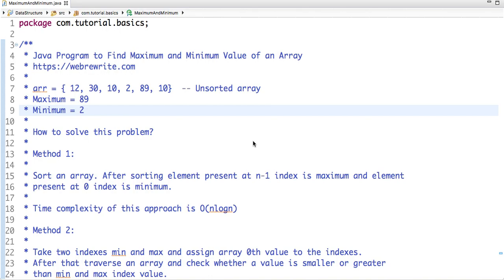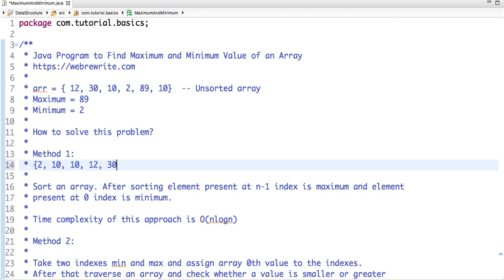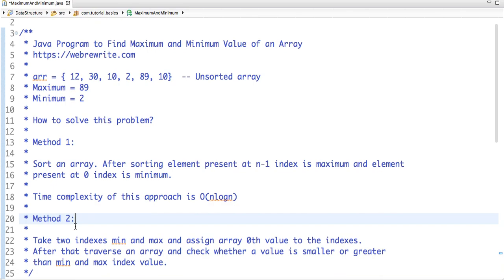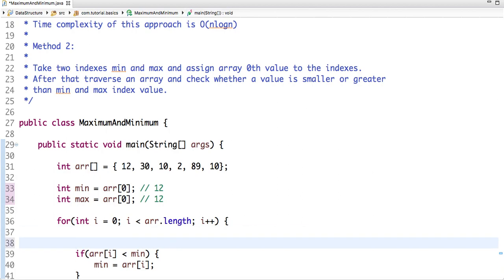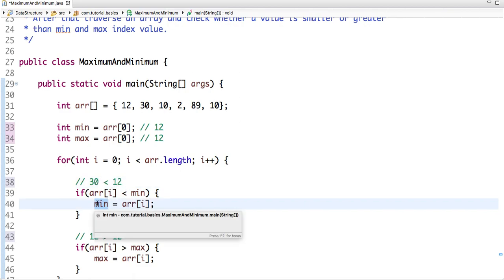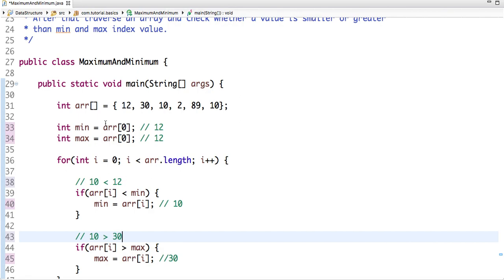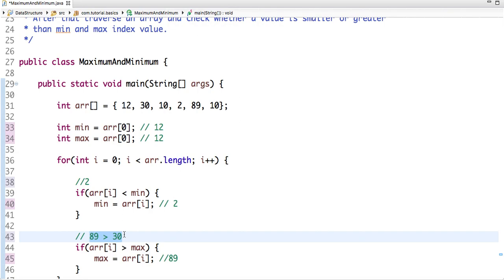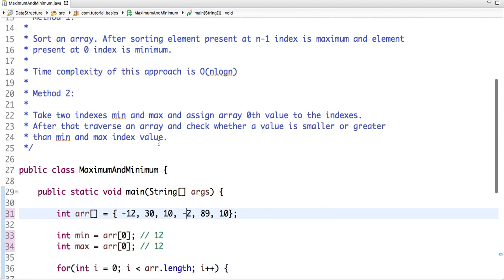Find Maximum and Minimum Value in Array - Java Code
Write a java program to find maximum and minimum value in array. In this tutorial, We traverse an array using for loop to find maximum and minimum value of an array in O(n) time complexity.